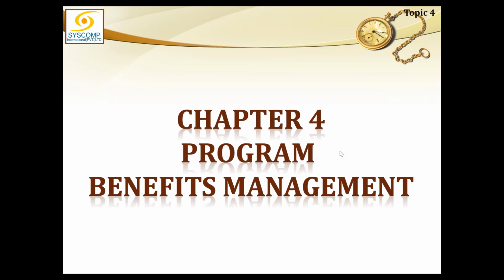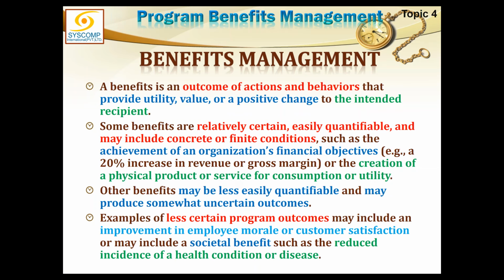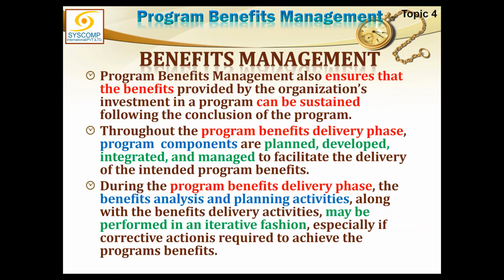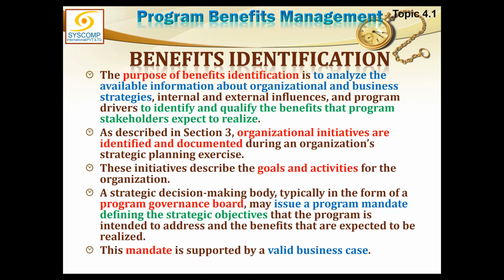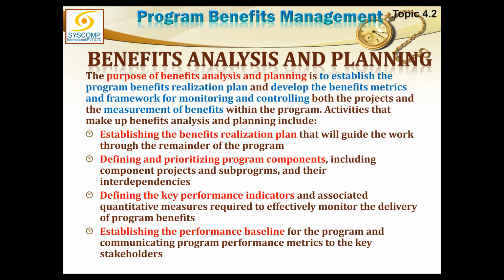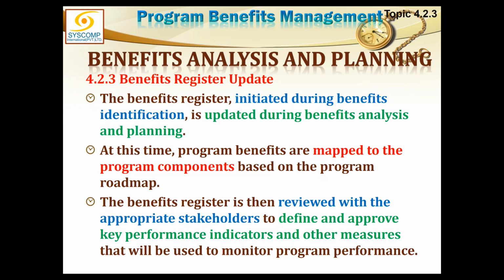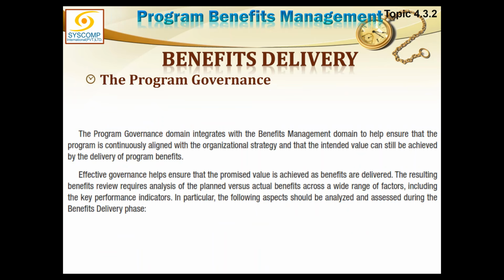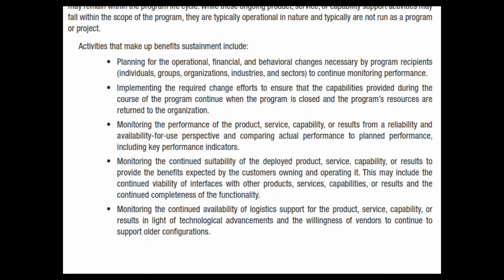2017 03 27 15 02 Online PgMP Exam Prep Course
8th Day of Online PMP Exam Prep Course conducted on 27 Mat 2017 at GoToTraining by Suhail Iqbal of SysComp International (Pvt.) Ltd.